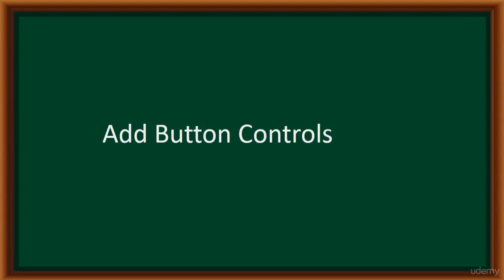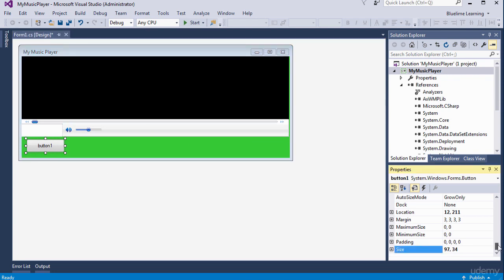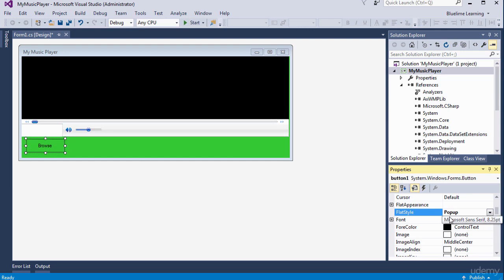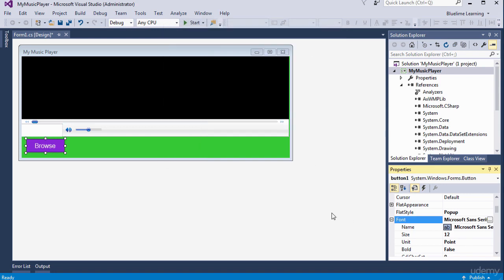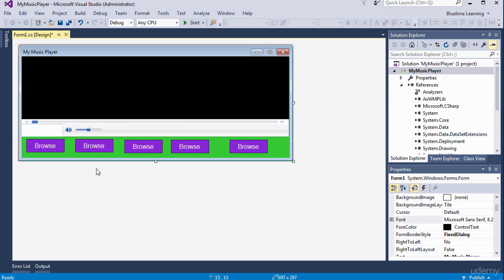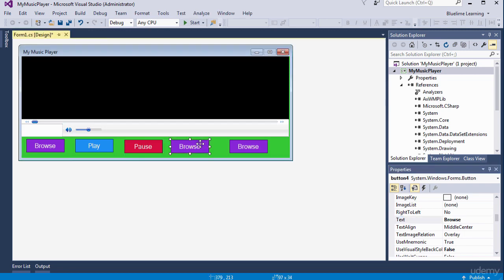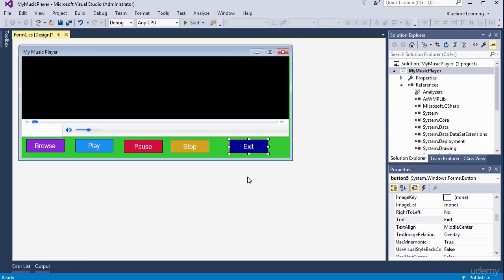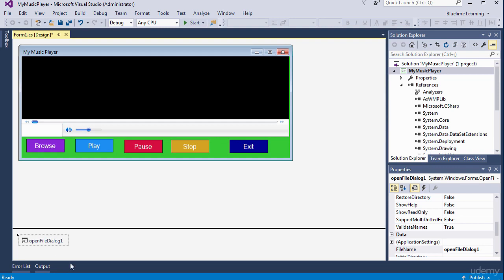4 Adding Button Controls